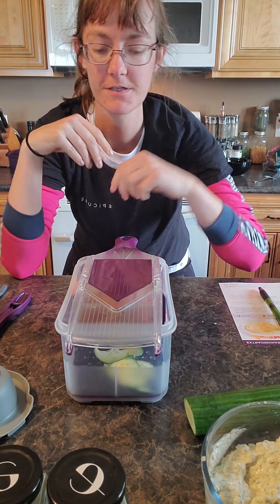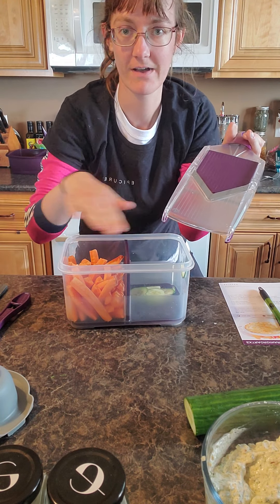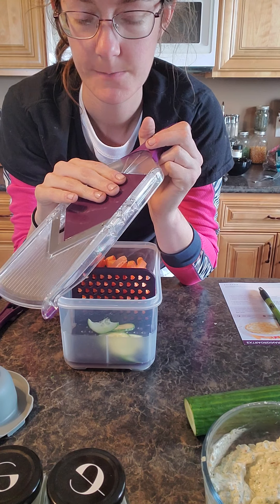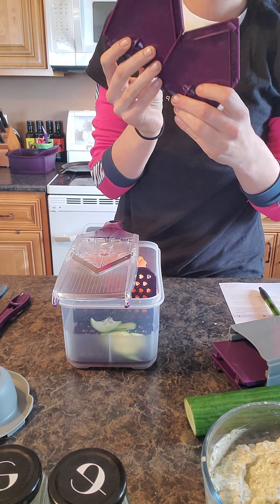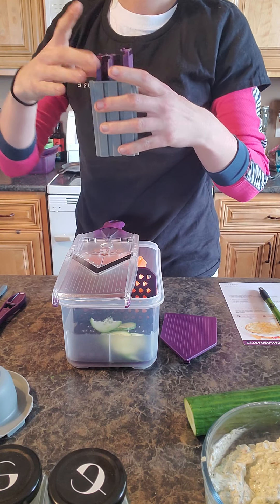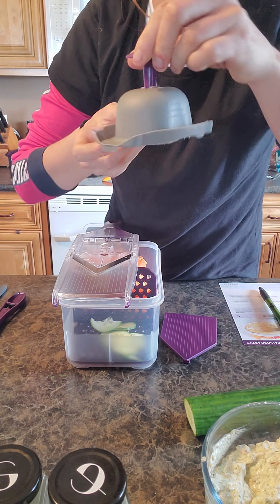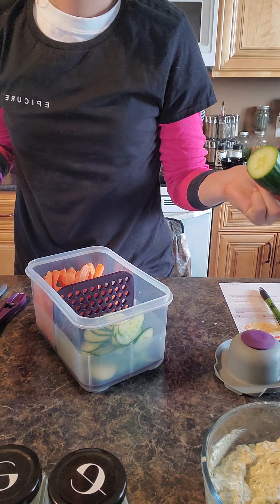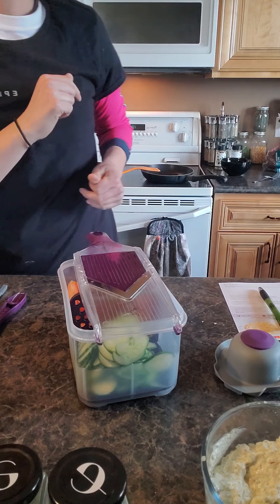Amanda using the Mandolin at Amanda Eek's Epic Eats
See how Epicure's mandolin works! No bloody wounds or injuries!! Easy to slice, dice, julienne and keep your fingers